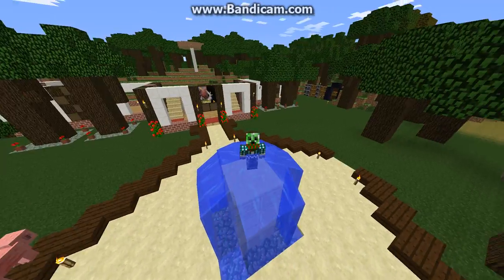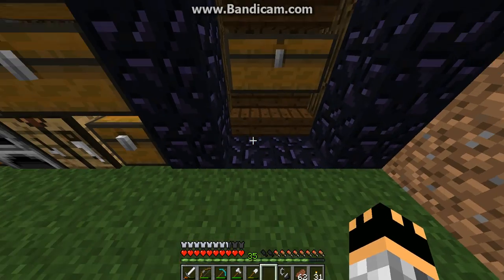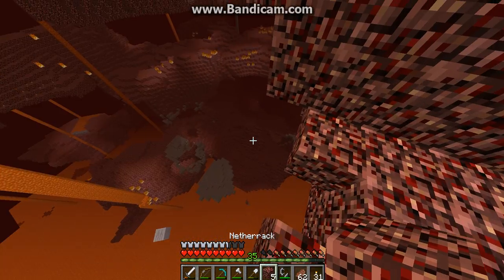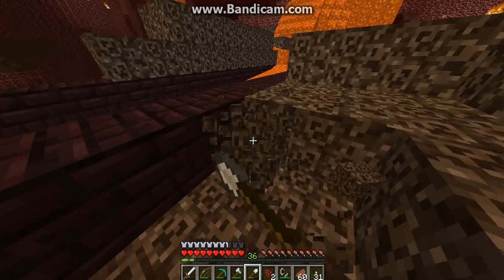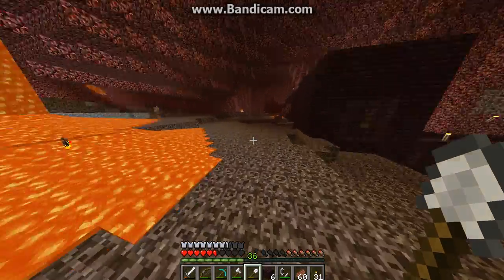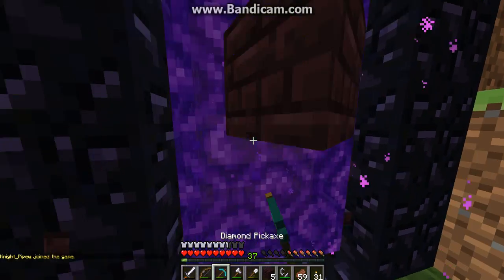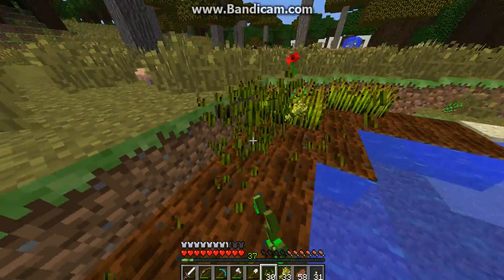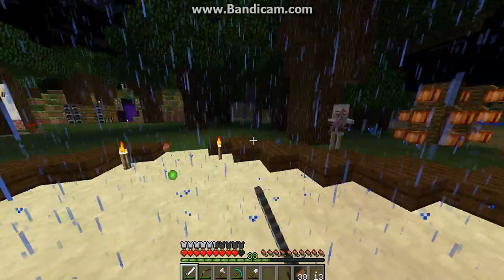Minecraft Server Survival Ep: 3 Stables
In this episode, we go on a little adventure in the nether and we build a stable! We also meet my old friend Tony!

Server IP: Play.minecraft.cc